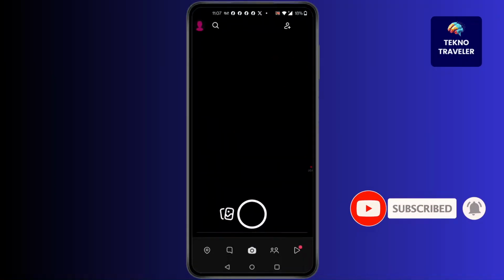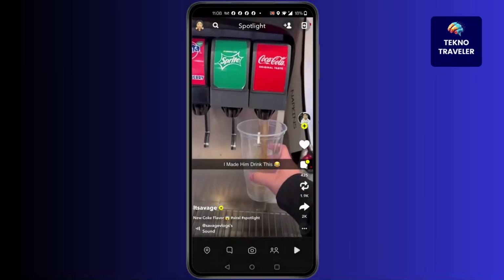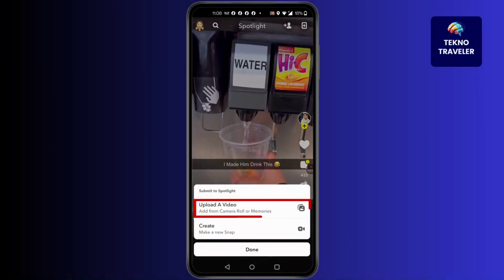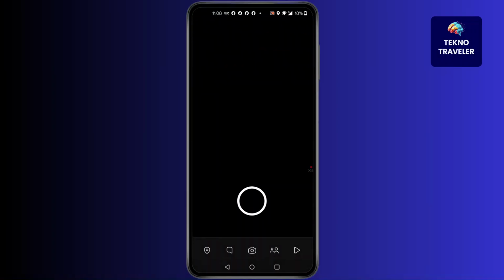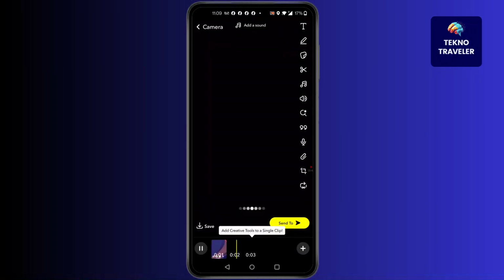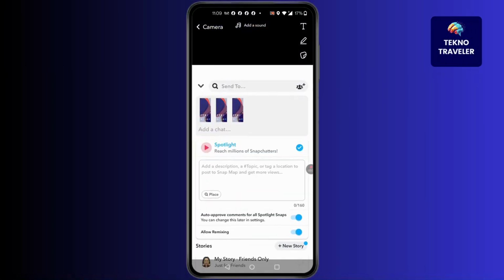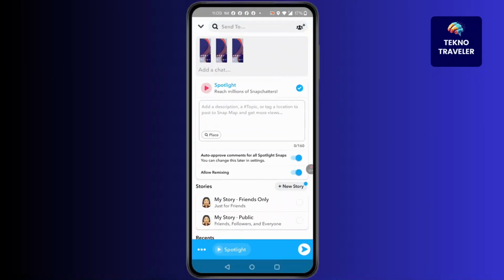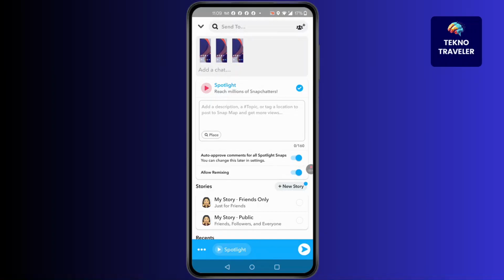How To Upload A Spotlight On Snapchat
Welcome to our step-by-step guide on "How To Upload A Spotlight On Snapchat"! Whether you're looking to go viral or just want to share a creative moment, this tutorial will walk you through the process of uploading a Snapchat Spotlight video from start to finish. Learn how to post to Spotlight, add music, apply filters, and boost your chances of being featured. Perfect for beginners or anyone exploring Snapchat Spotlight for the first time.

How to post to Spotlight from your phone

How to add music and filters before uploading

Snapchat Spotlight rules and requirements

Best practices to get featured on Spotlight

Why your Spotlight might not be uploading and how to fix it